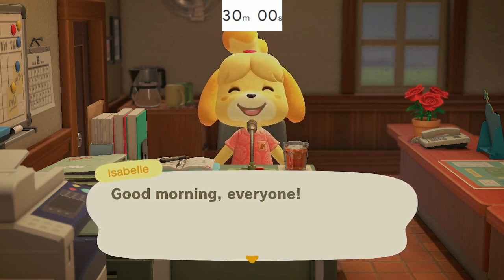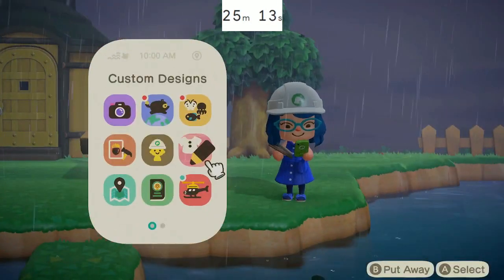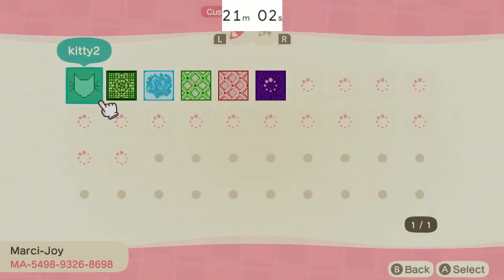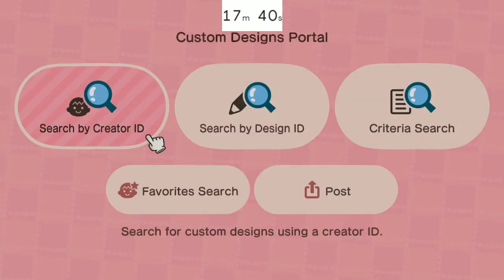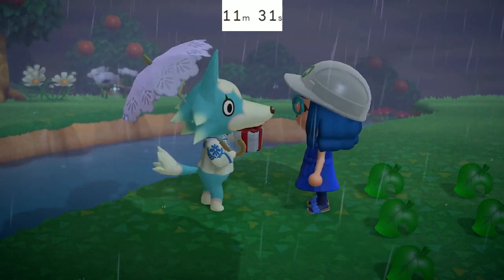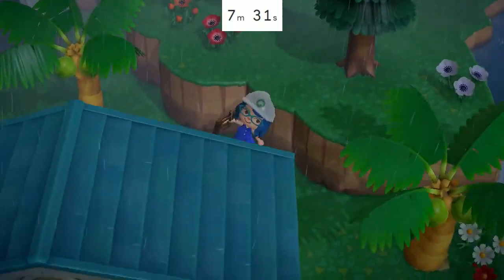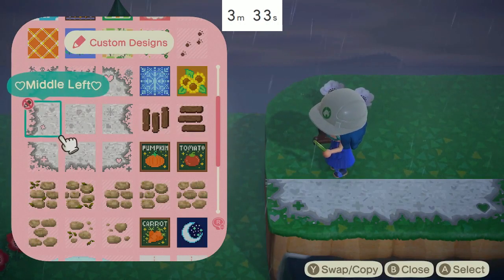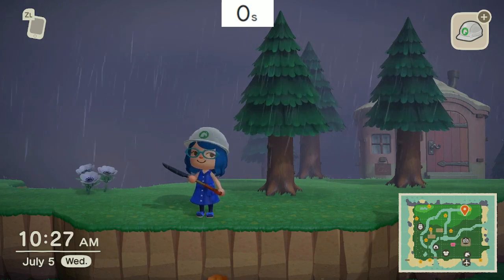ACNH 30-Day Challenge DAY 25- Design an island in 15 hours?!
An ACNH 30-day challenge inspired by the amazing  @froggycrossing  's 30 day challenges!

I decided to try designing an island in 30 days while ONLY playing for 30 minutes a day! That means the entire island will be designed in 15 hours. I know! Don't know if I will succeed but it should be fun to see.